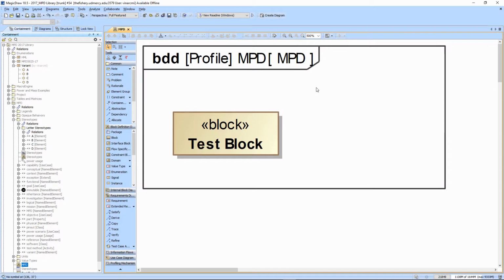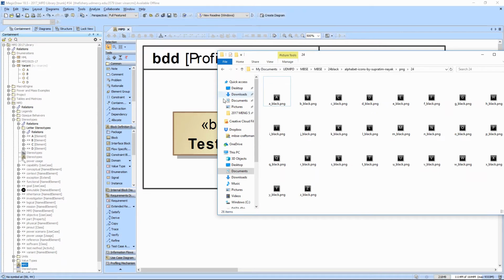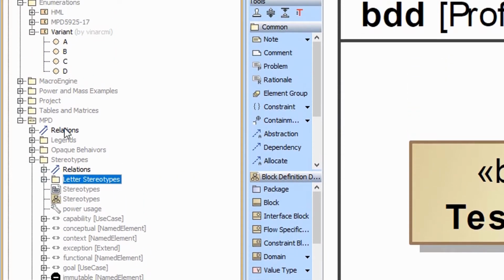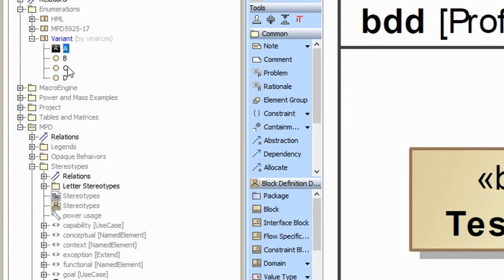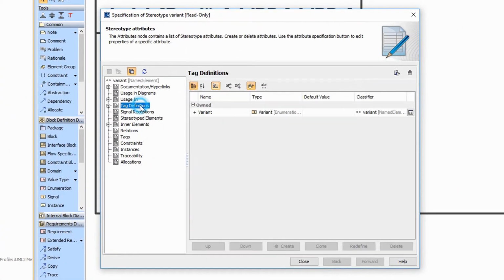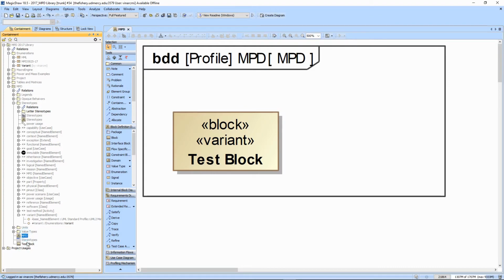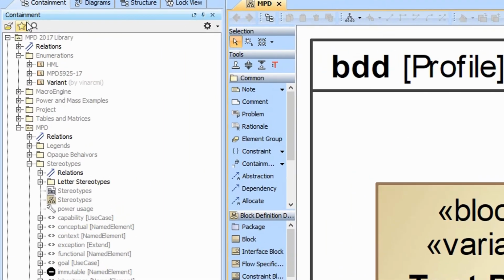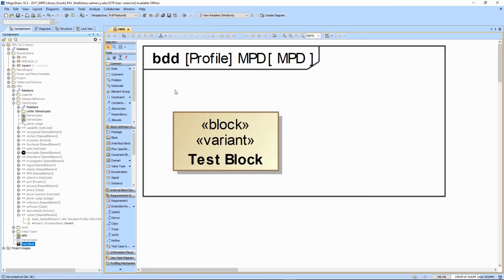SAG Applying Icons Based on Tags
Applying icons to elements based on stereotype tags